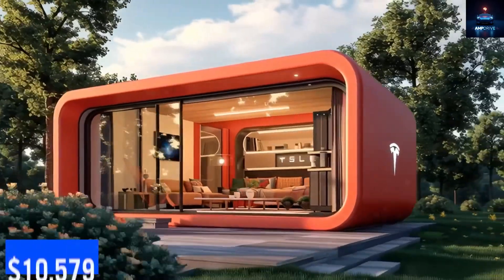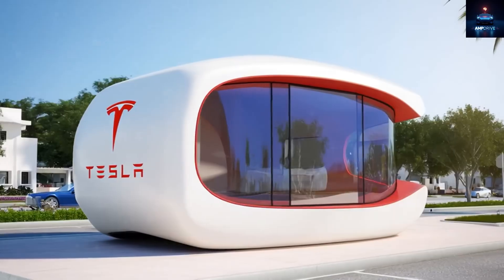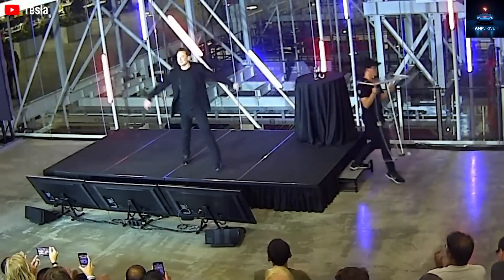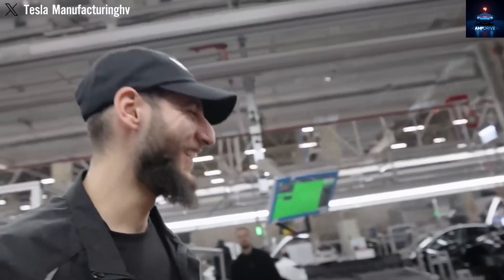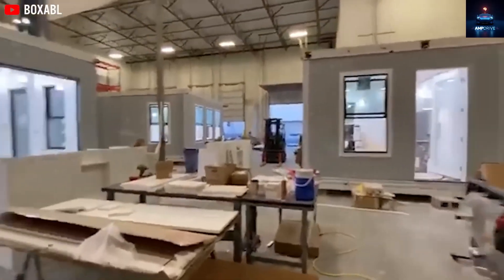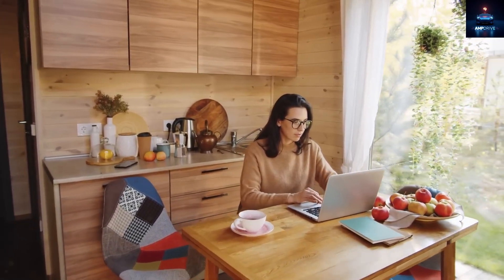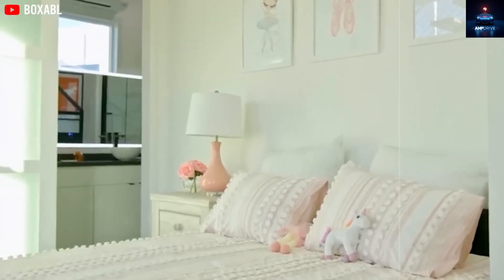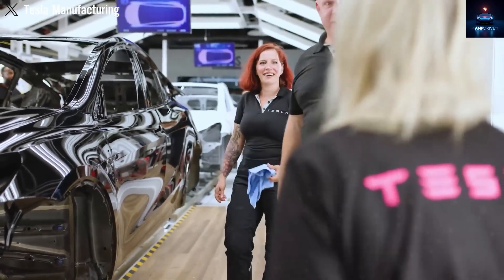Tesla Tiny House: $10K Dream Home or Hype? Elon Musk’s Vision Unveiled!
Welcome to Amp Drive, where we explore the future of tech! In this video, we dive into the Tesla Tiny House—a revolutionary $10,579 compact, solar-powered, hurricane-proof home that’s redefining affordable living. Imagine owning a 400 sq ft smart home with a glass-roof shower, SpaceX-inspired air filtration, and modular design, all towable behind your vehicle. Perfect for seniors, veterans, students, or anyone seeking freedom from rent and mortgages. We break down the real costs (land, permits, utilities), the 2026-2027 launch timeline, and why Elon Musk’s vision could solve housing woes. From Cybertruck-inspired steel frames to Tesla Powerwall integration, discover how this eco-friendly marvel blends AI, robotics, and clean energy. Is it worth the hype, or just another Tesla dream? Join our growing family—let’s shape the future together!

Timestamps:

00:00 – Intro: Tesla’s revolutionary tiny house vision
02:05 – Pricing Breakdown: Is $10K realistic?
04:29 – Production Timeline: When can you buy?
06:53 – Durability & Design: Hurricane-proof features
09:17 – Interior Features: Smart living in 400 sq ft
11:29 – Final Thoughts: Worth the investment?